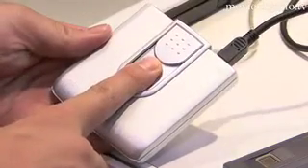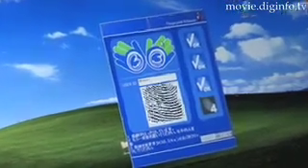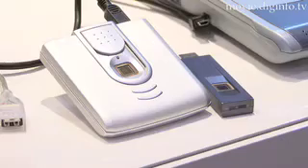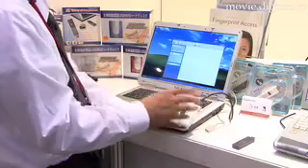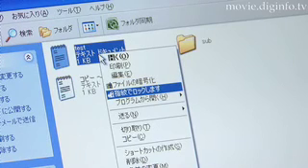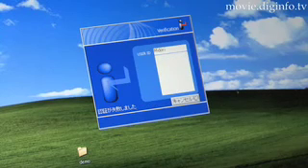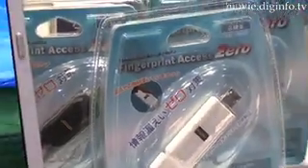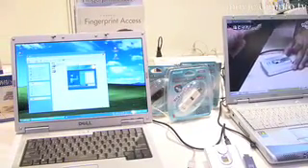Fingerprint Access Biometric Authentication System: DigInfo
In the field of biometrics where a person is identified by his biological characteristics, research and development has progressed in fingerprint authentication. With many solutions distributed in the market now, price is getting only lower. Fingerprint Access from System Advance was designed to secure medical data on patients in the field of medical support system development. It has been commercialized, as many organizations praise its capability to allow important data in a PC to be managed in a different media. Fingerprint authentication is hard to counterfeit and decipher; it offers higher security than the password input method that is widely used today; and there would be many business applications based on it. Fingerprint Access is offered in flash memory and hard drive formats; the hard drive type retails for about 30,000 yen.